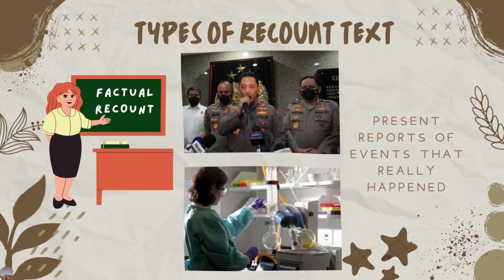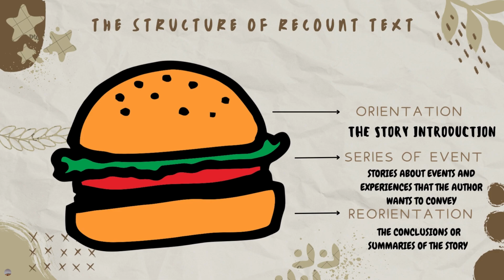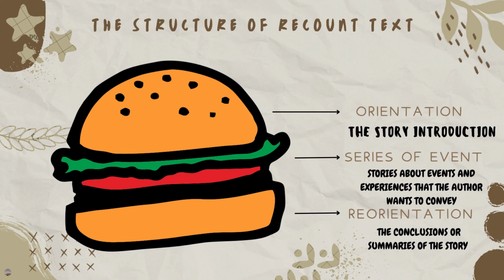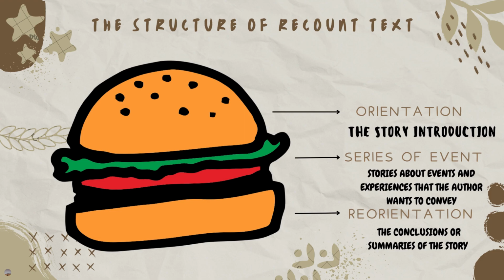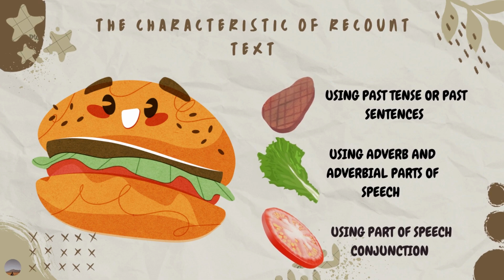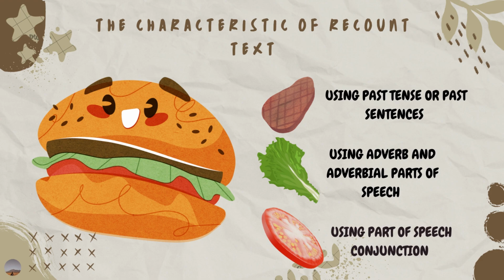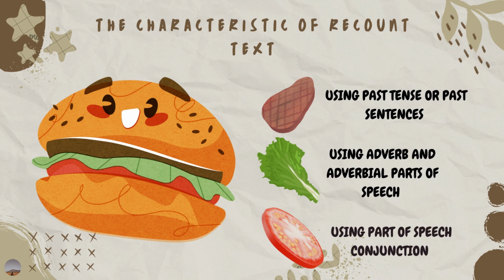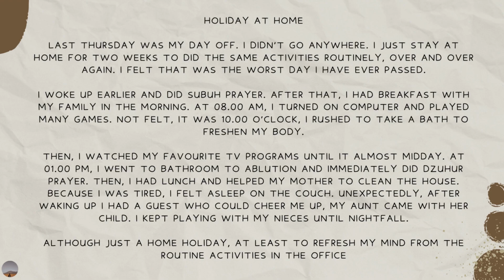RECOUNT TEXT_ICT_SITI FARIDA RAHMADANI 20200810136